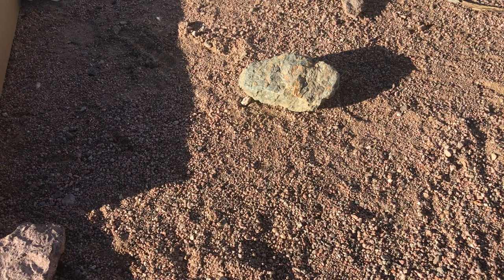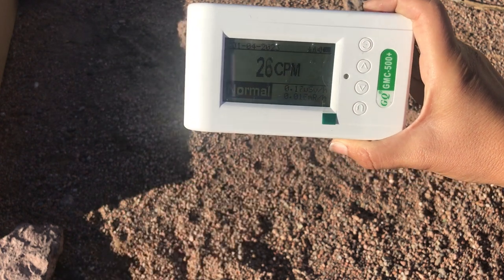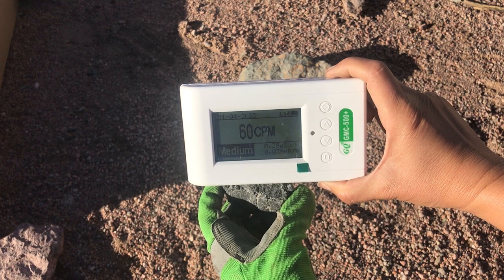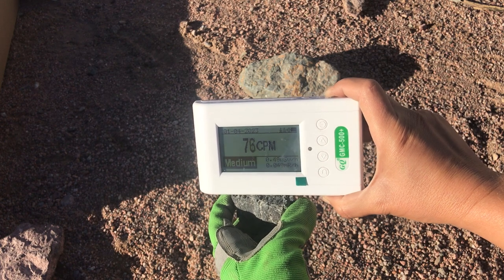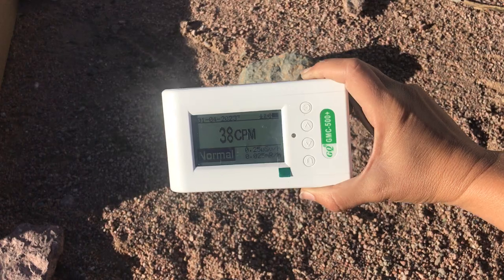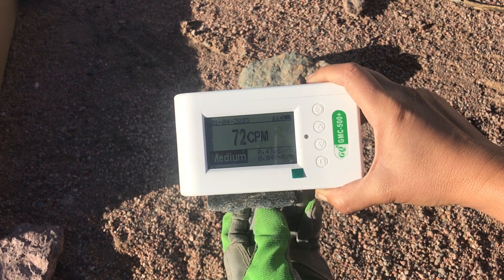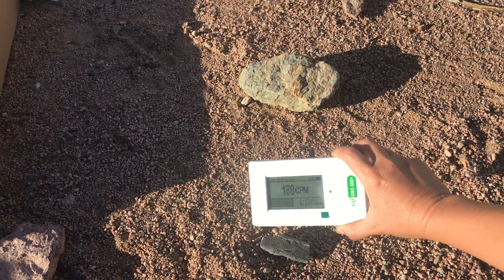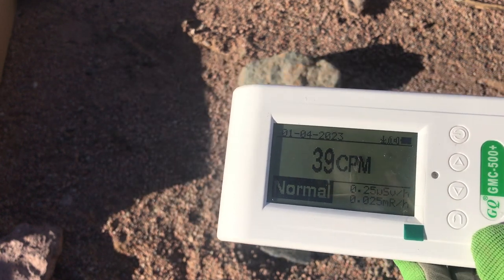RADIOACTIVE! ☢️ Testing Fossil For Uranium Content w Geiger Counter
Testing this rock today for radioactivity & it is a bit hot. Not surprised as I suspected it could be because it looks like a fossil bone from Utah which means possible Morrison formation origin, which is well-known for hot rocks. The petrified wood and dinosaur bones actually collect radioactive substances moving through the layers. Some of this can come from overlying ash beds. I’ll be advising my friends to store this one safely.